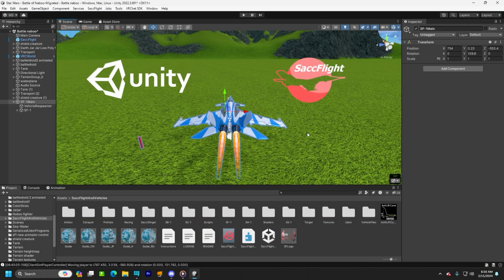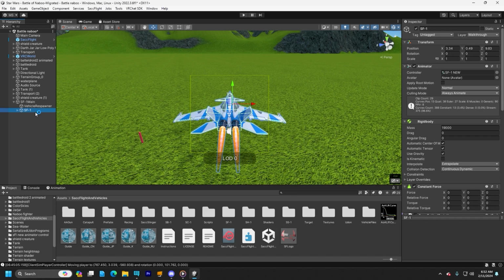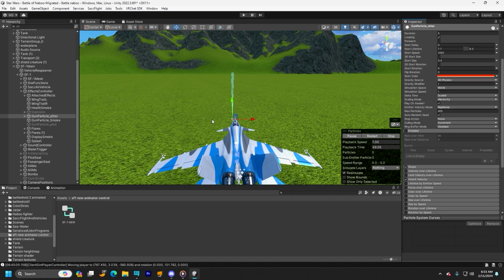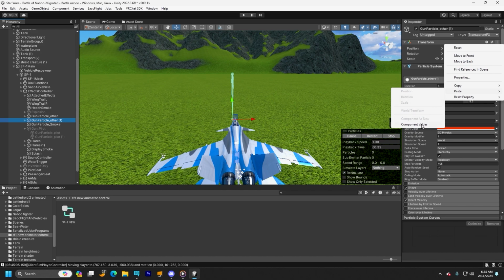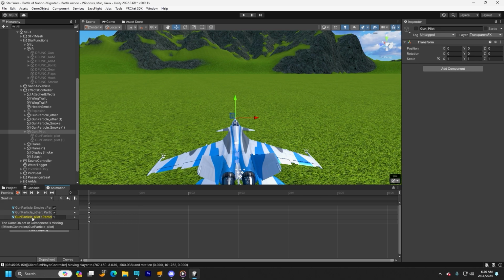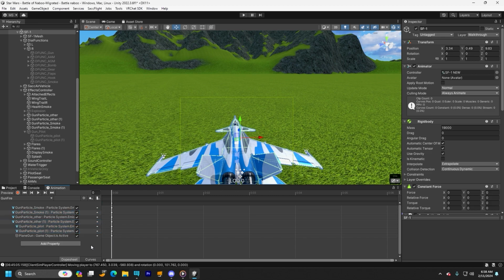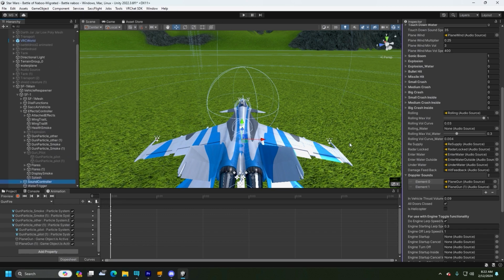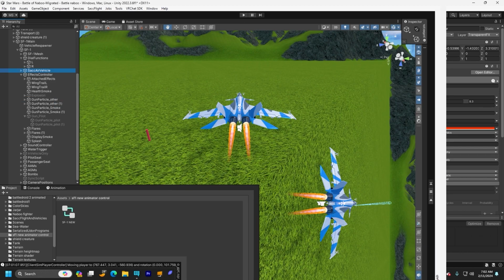Gunfire Animation (Sacc Flight Unity Tutorial)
(VRChat) SaccFlight & Vehicle Unity Tutorial on Gun Animation, how it works and how to duplicate the Gunfire Animation on the SF-1 Vehicle.
*Unity 2022.3.6f1   *Creator Companion Build: SDK 3.5.0